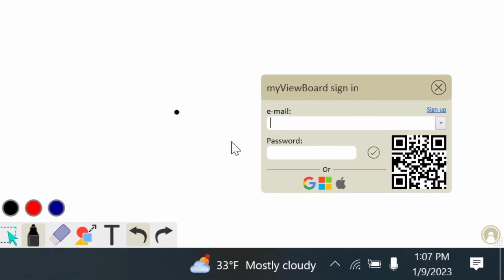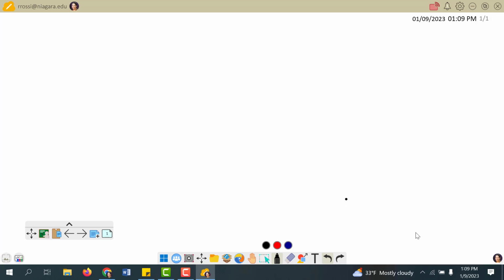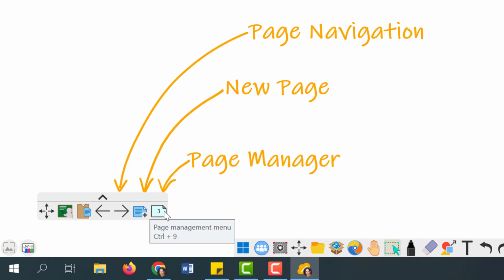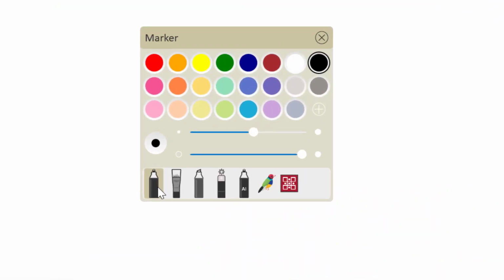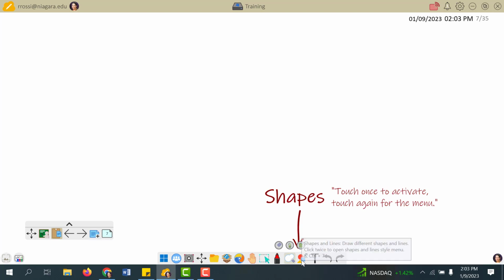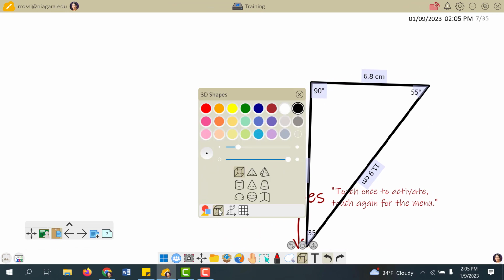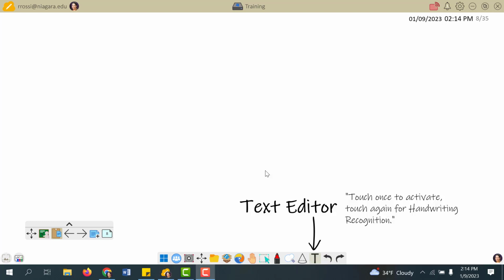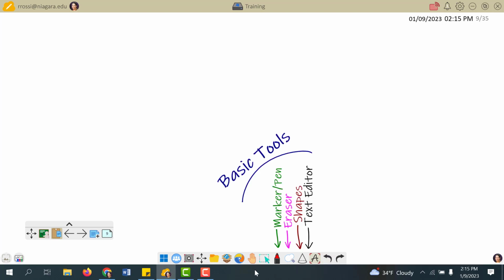myViewBoard Whiteboard: Basic Tools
This video introduces the myViewBoard Whiteboard basic tools: page navigation, the pen/marker, eraser, shapes, and the handwriting-to-text tool.